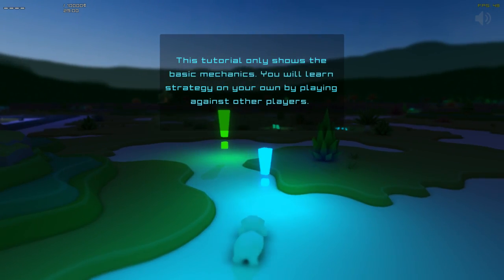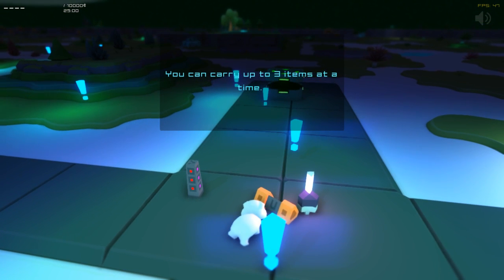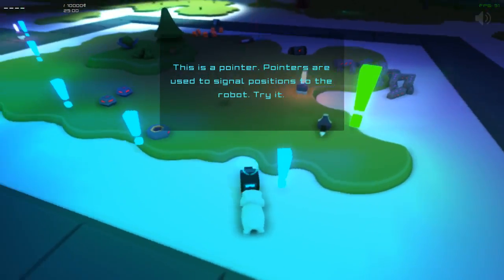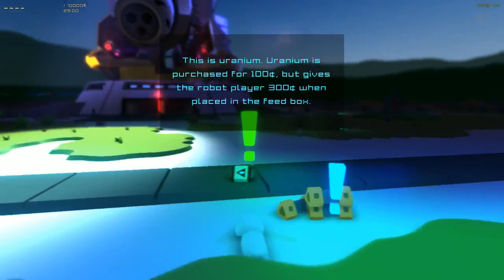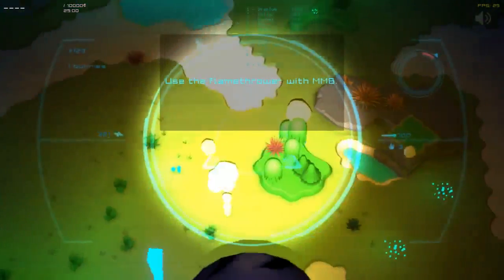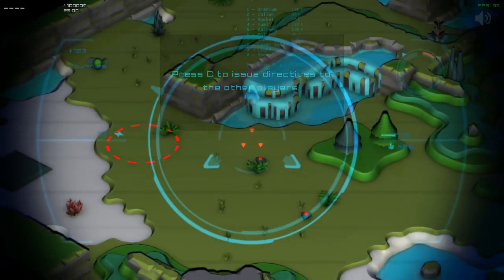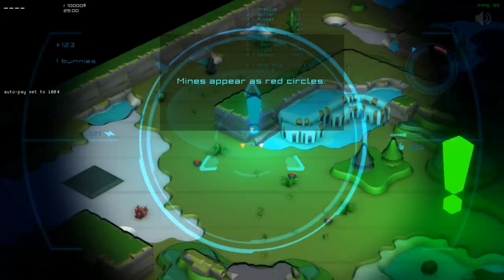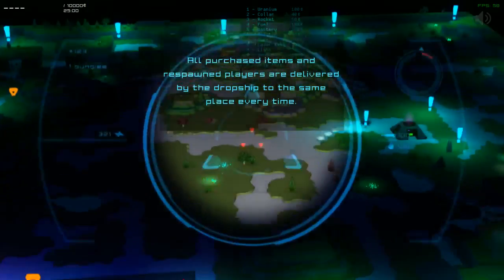Obey - The Tutorial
OBEY is an asymmetrical multiplayer game. We've all played games where you send commands to teammates or AI units. OBEY instead puts you in the position to command your enemies (human opponents), and to be commanded by them. Players are always free to obey/disobey.